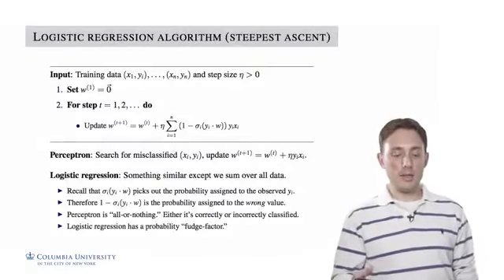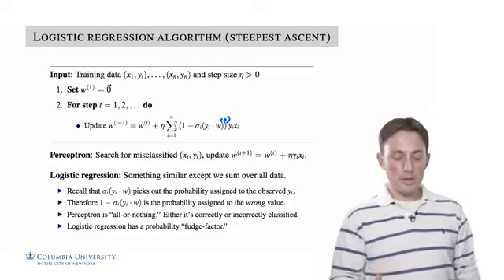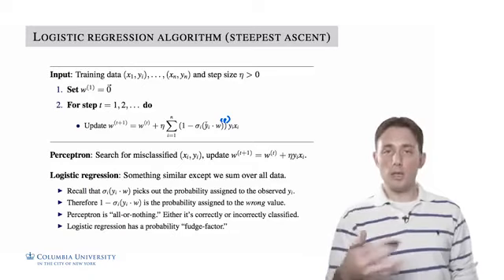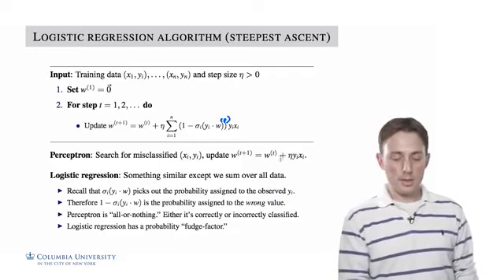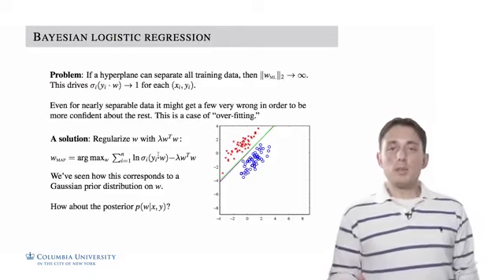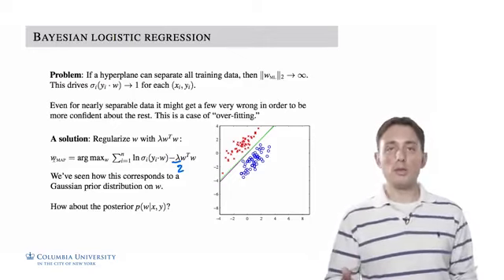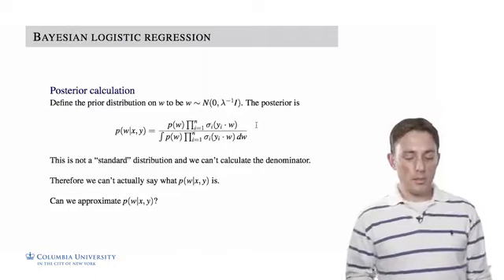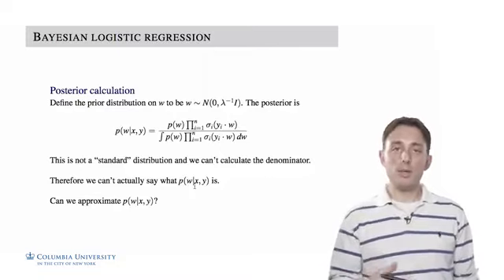6 3 Logistic Regression Algorithm | Machine Learning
*Perceptron: *
Search for misclassified (xi; yi), update w(t+1) = w(t) + ηyixi:
Logistic regression: Something similar except we sum over all data.
I Recall that σi(yi · w) picks out the probability assigned to the observed yi.
I Therefore 1 − σi(yi · w) is the probability assigned to the wrong value.
I Perceptron is “all-or-nothing.” Either it’s correctly or incorrectly classified.
I Logistic regression has a probability “fudge-factor.

*BAYESIAN LOGISTIC REGRESSION*
Problem: If a hyperplane can separate all training data, then kwMLk2 ! 1.
This drives σi(yi · w) ! 1 for each (xi; yi).
Even for nearly separable data it might get a few very wrong in order to be
more confident about the rest. This is a case of “over-fitting.”
A solution: Regularize w with λwTw :
wMAP = arg maxw Pn i=1 ln σi(yi·w)−λwTw
We’ve seen how this corresponds to a
Gaussian prior distribution on w.
How about the posterior p(wjx; y)?
−4 −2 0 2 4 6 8